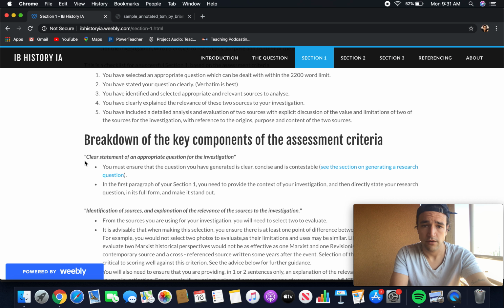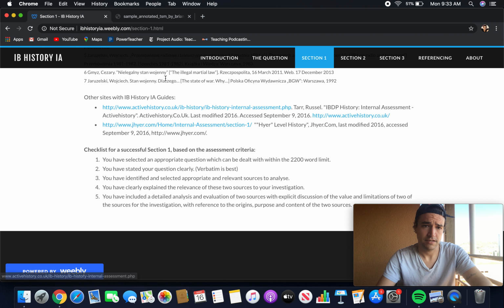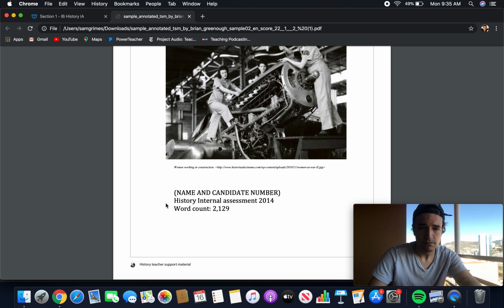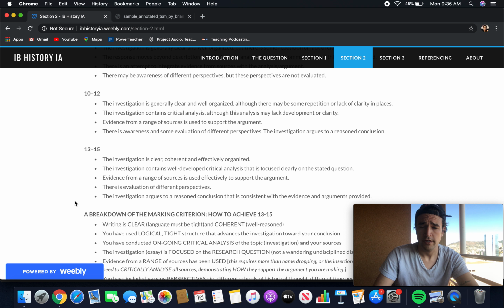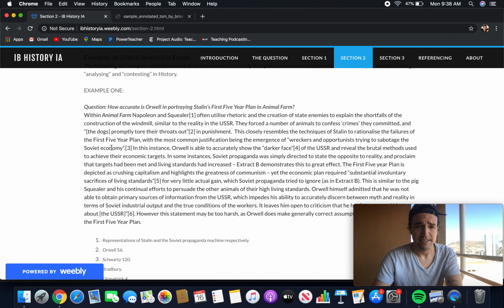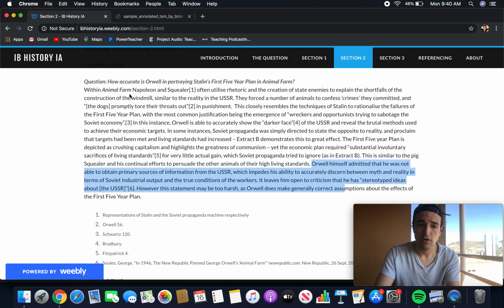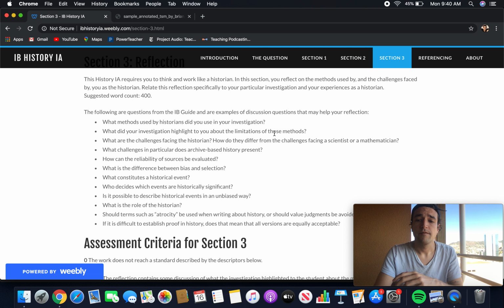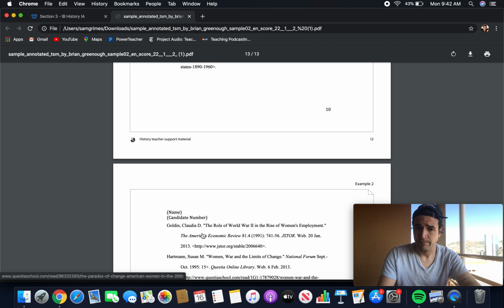IB HOTA Internal Assessment Screencast